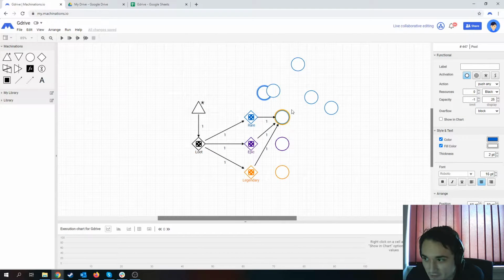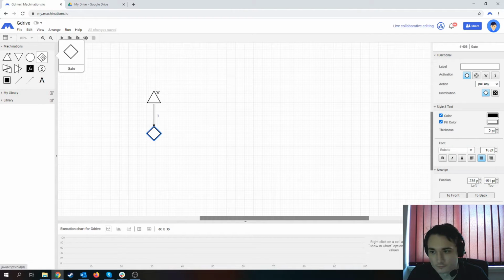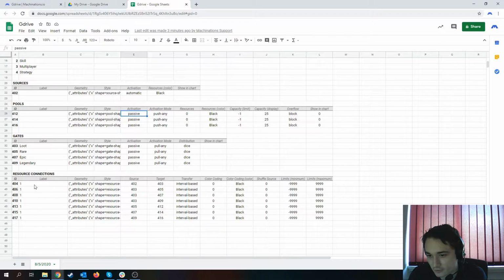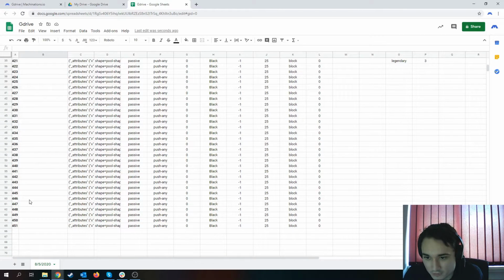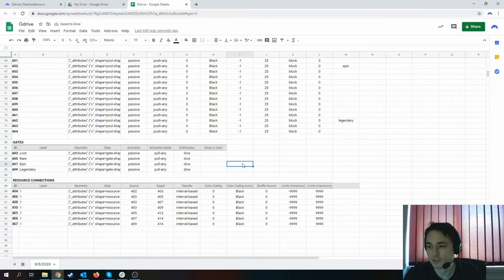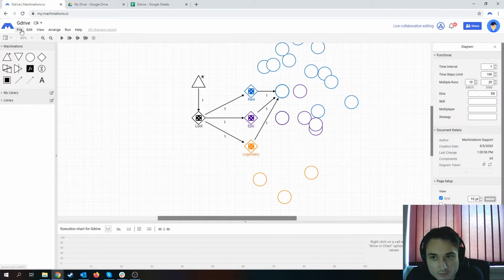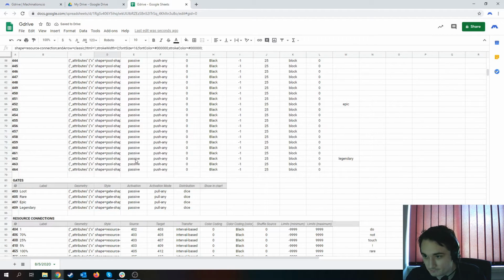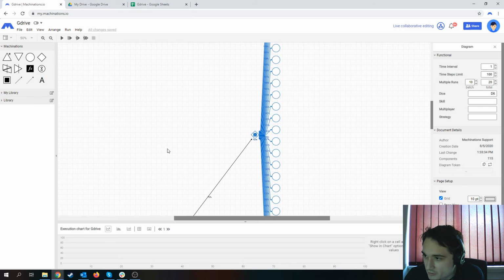How-to: Build a Complex Gacha Box in Machinations using Spreadsheets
Find out how to efficiently build a loot box with a large number of item drops in Machinations by using spreadsheet imports.

Preview - 0:00
Intro - 0:10
Getting started - 3:10
Diagram as Excel sheet - 6:18
Creating multiple pools - 11:10
First import back - 18:45
Creating connections - 20:30
Final import and arrangements: 30:27
Outro: 33:53